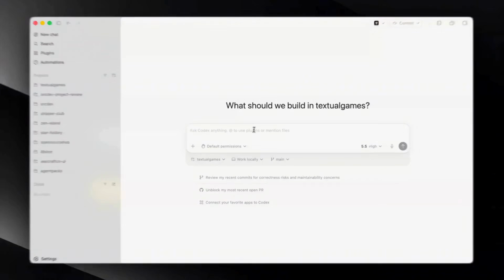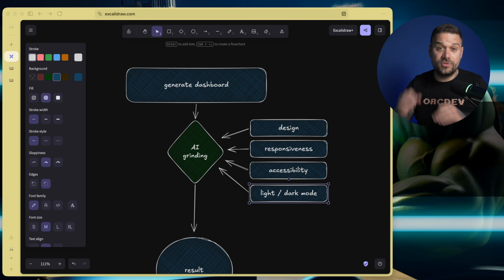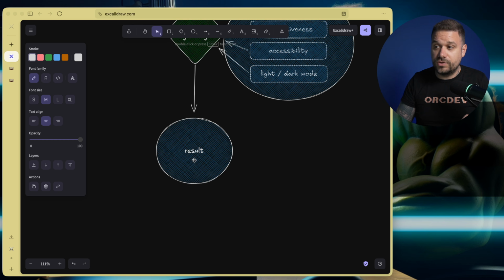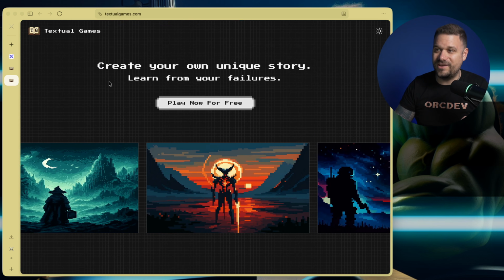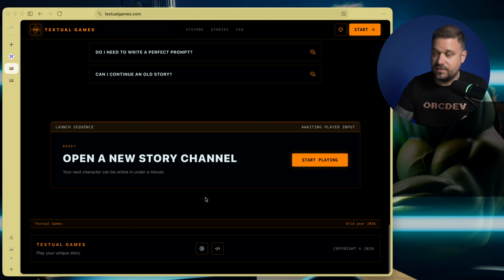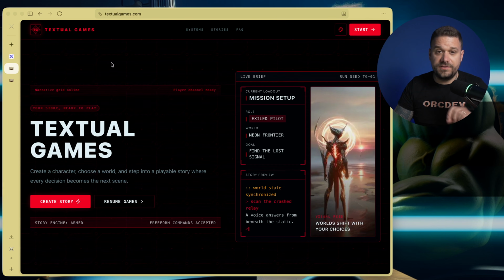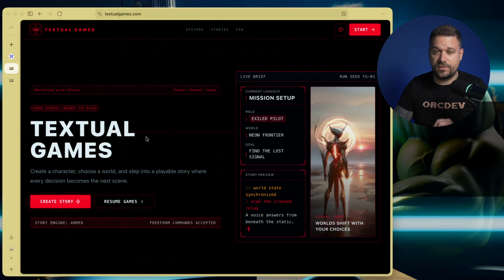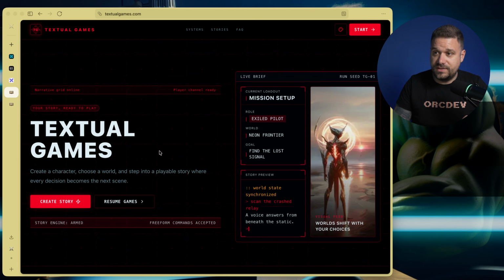You’re Using AI for UI Completely Wrong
I rebuilt this entire UI in a couple of prompts… but the real change wasn’t the prompts.

It was the approach.

I stopped burning tokens trying to generate UI from scratch, and started using pre-built shadcn/ui libraries and blocks.

Everything became faster, cleaner, and actually maintainable.

🚢 SHIPPER CLUB
🎥 VIDEORC
This video was made with it.